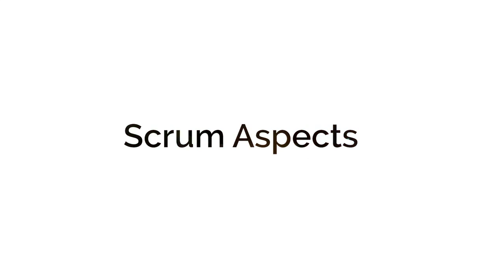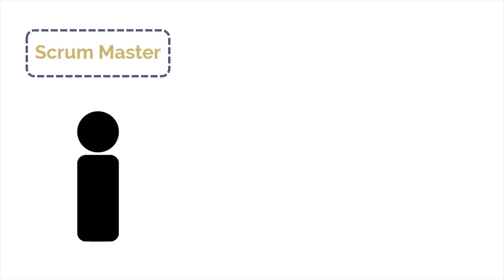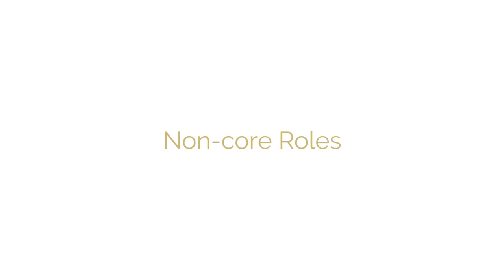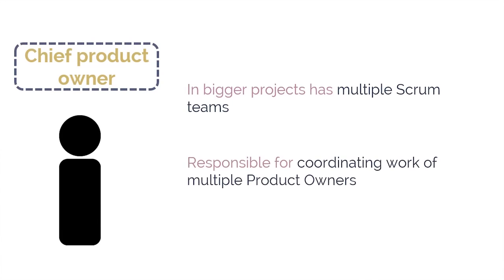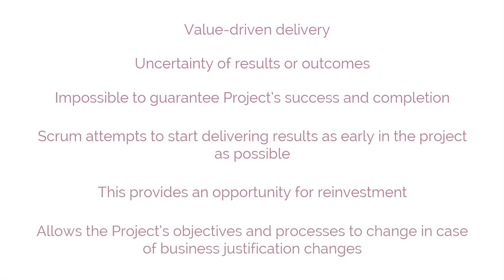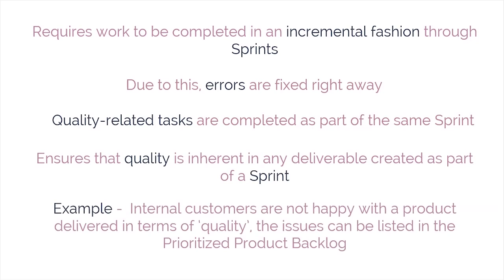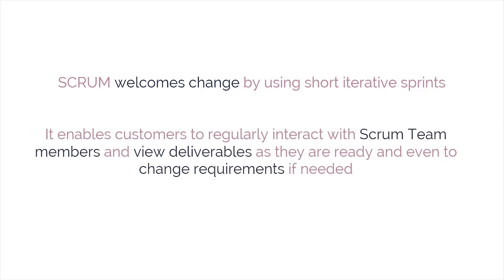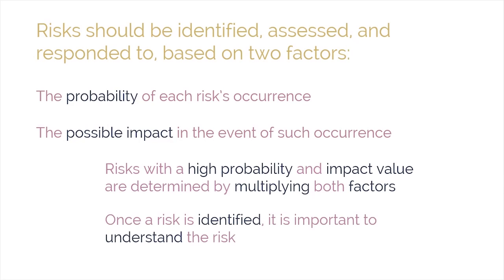SMC C1M09 Scrum Aspects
Scrum Aspects is the 9th Module of the first chapter Agile and Scrum Overview.